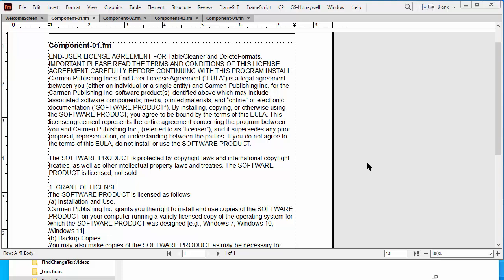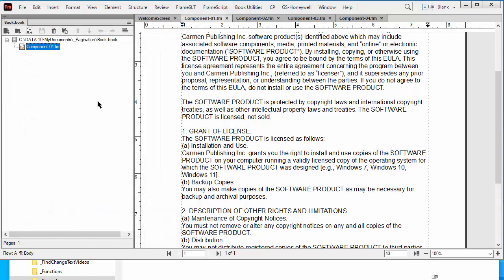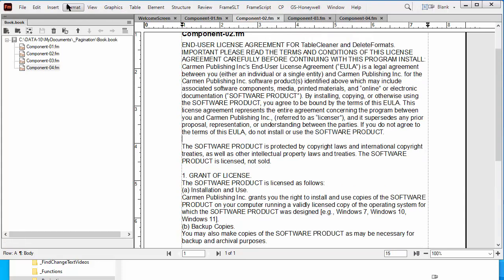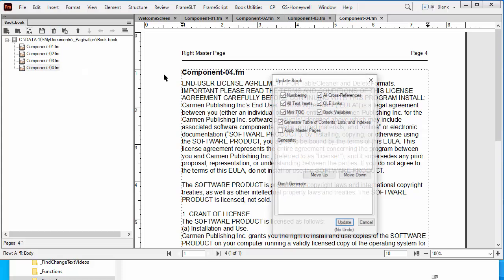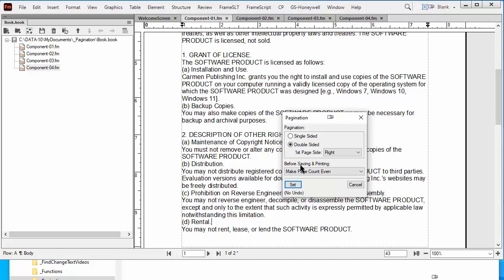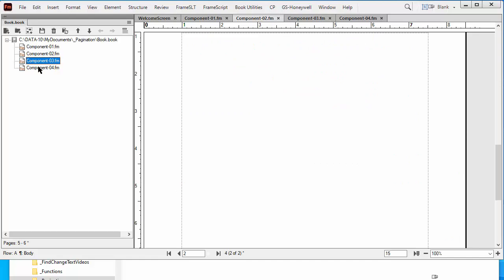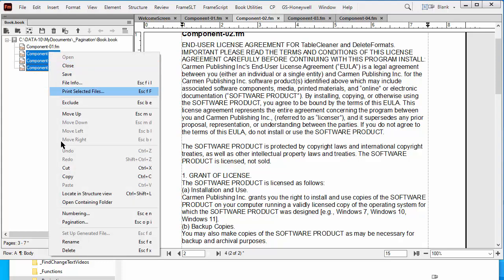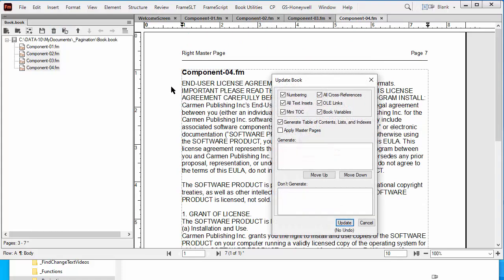FrameMaker Pagination - Part 4